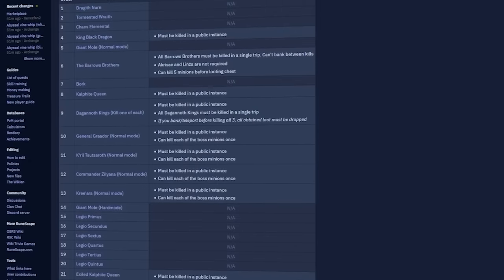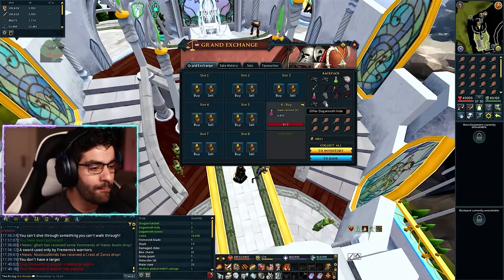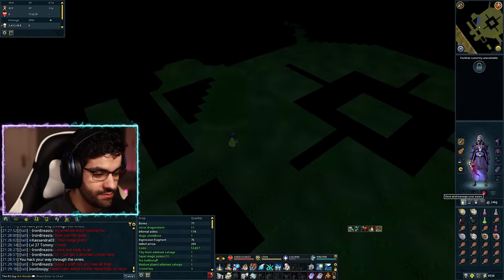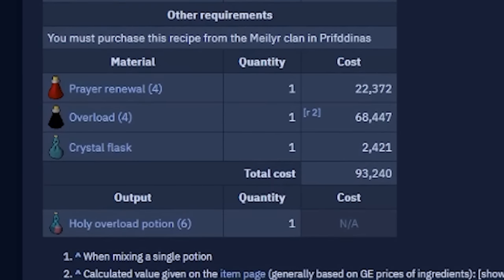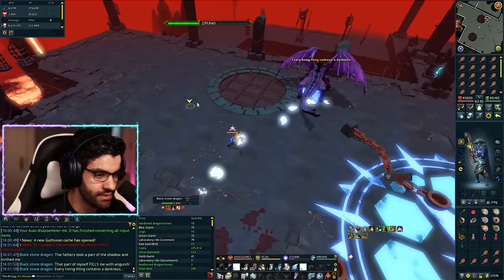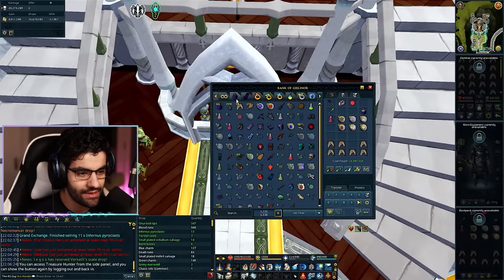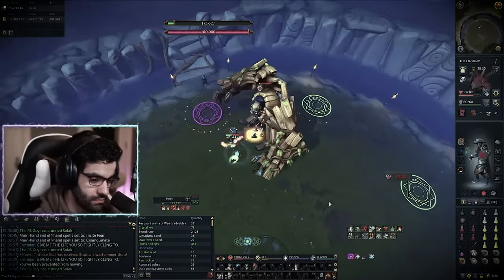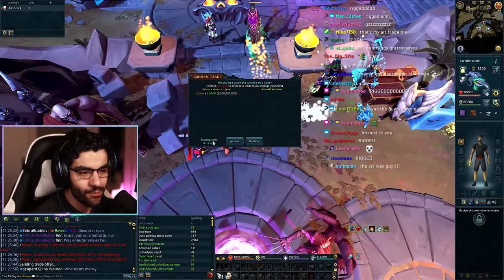The Hardest Challenge in RuneScape History: PvM Nuzlocke (Full Movie)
In this video, we've ordered every single boss in RuneScape from easiest to hardest. The challenge is simple, but winning won't be. To win, I have to go down the list, defeating every single boss in RuneScape, using only the loot from the previous bosses for gear upgrades and supplies. Will I be able to climb the mountain, or will I lose the challenge and 1 billion gold?

Yes, this was recorded right before the combat update

Intro Cinematic by PUP
Vorago Cinematic by The RS Guy
Edited by Zathros

0:00 Intro
0:40 Early Game
31:30 Midgame
50:09 Endgame